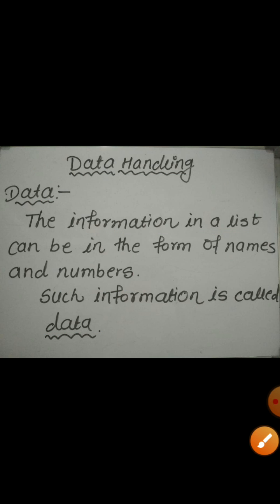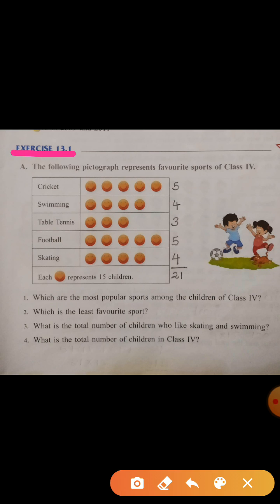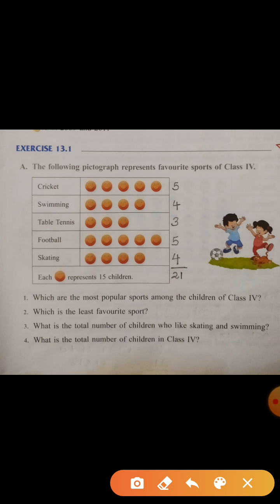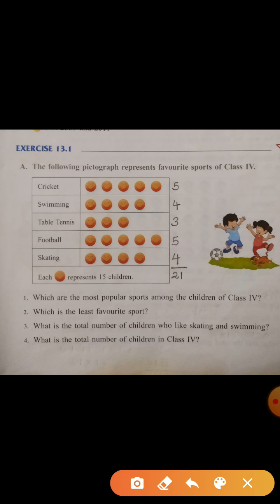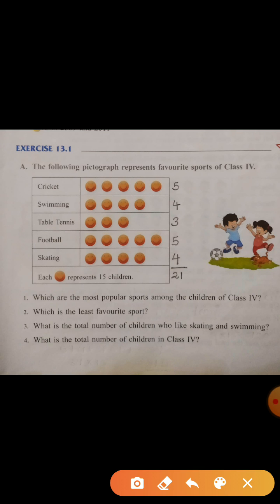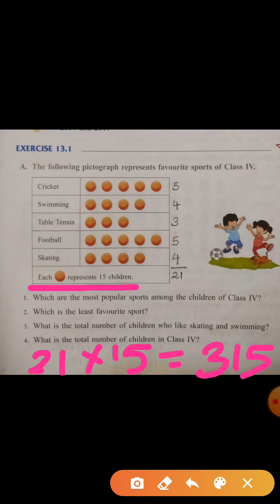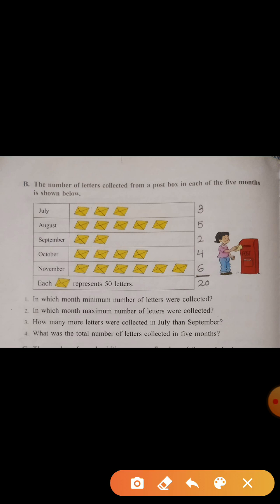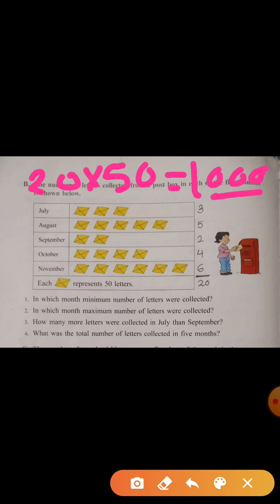Math class std 4! Ch 13 Data Handling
Exercise-13.1
Q.no.A & B